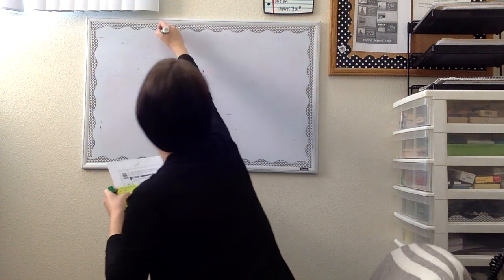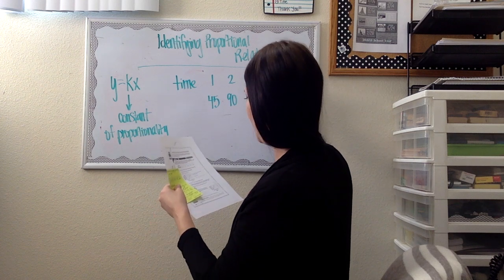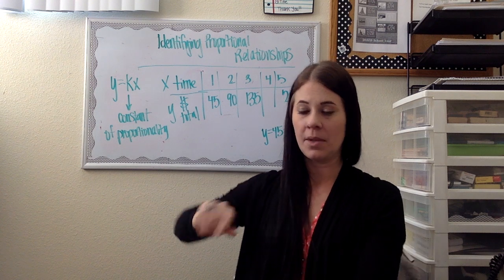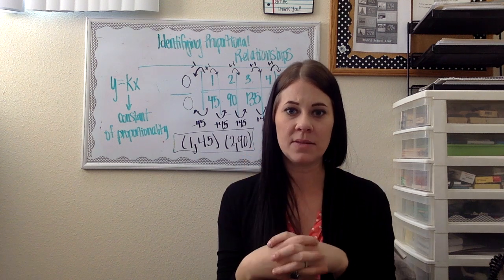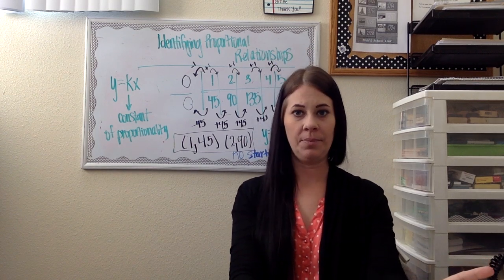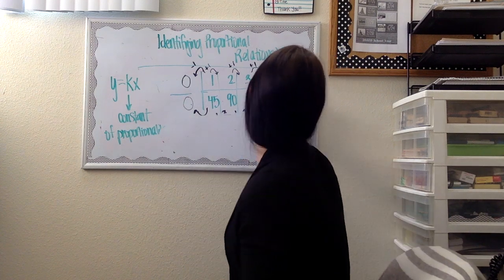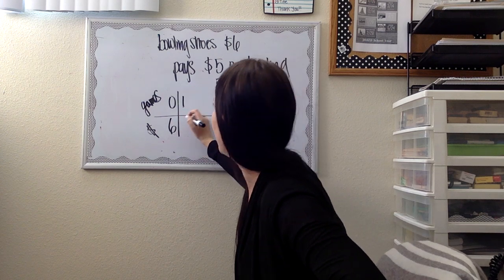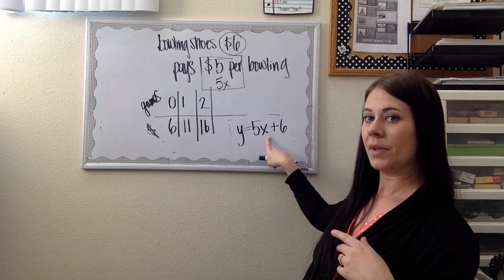Constant of proportionality